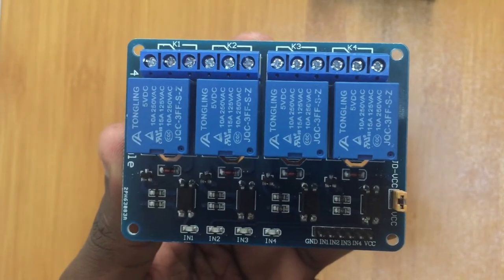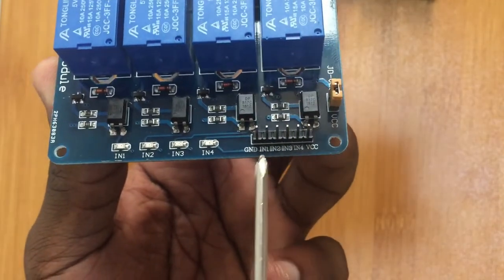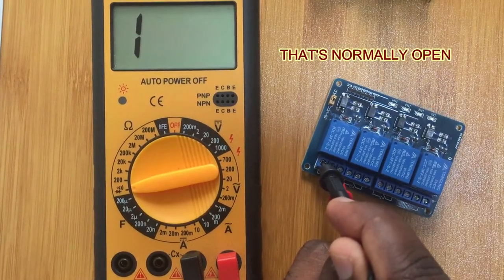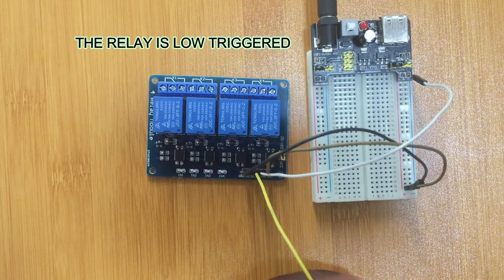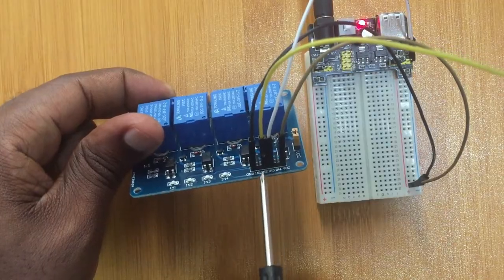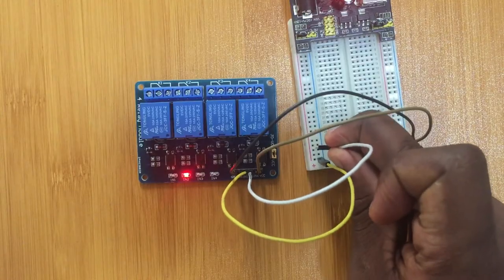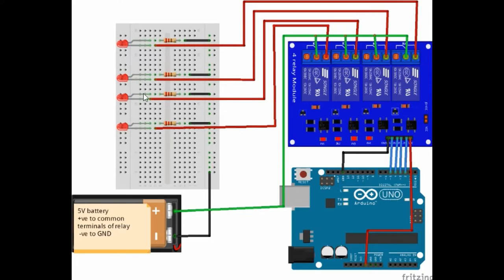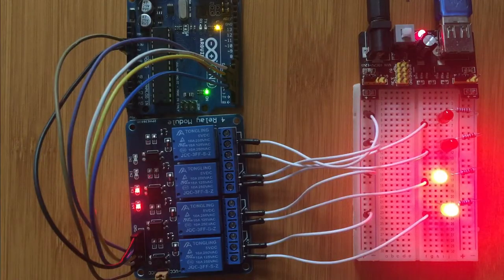HOW TO INTERFACE 5V 4 CHANNEL RELAY MODULE WITH ARDUINO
Learn how to interface a 5V relay module with Arduino using leds.

                 Recommended components for this DIY
 i). 4 Channel DC 5V Relay Module with Optocoupler for Arduino -
ii) .UNO R3 Board ATmega328P ATMEGA16U2 with USB Cable for Arduino -